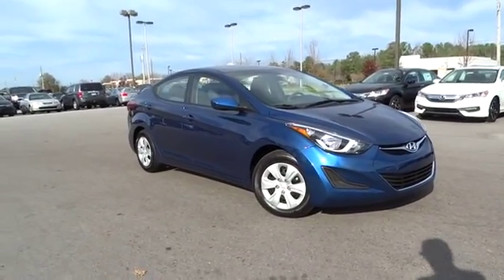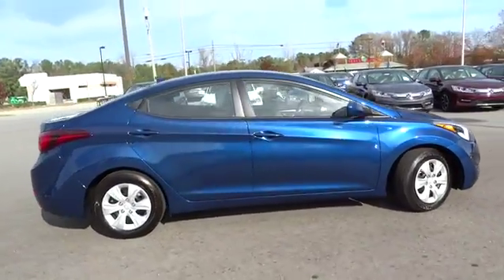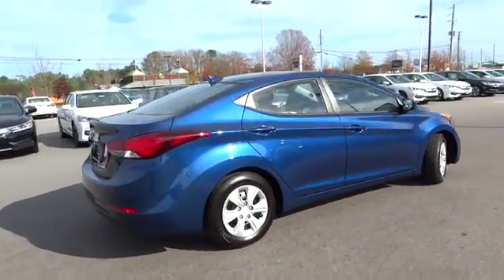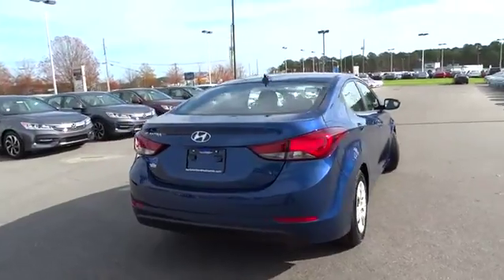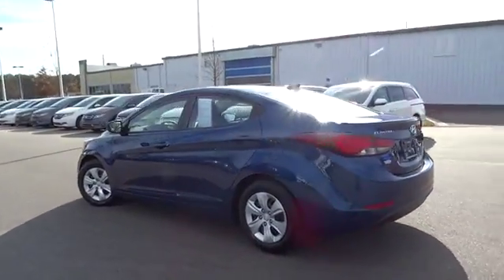2016 Hyundai Elantra Wilson, New Bern, Goldsboro, Raleigh, Rocky Mount, NC PU9164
2016 Hyundai Elantra
Barbour Hendrick Honda: Servicing Wilson, North Carolina near New Bern, Goldsboro, Raleigh, and Rocky Mount, NC.
2016 Hyundai Elantra 4dr Sdn Auto SE (Alabama Plant) - Stock#: PU9164 - VIN#: 5NPDH4AE8GH716959

Extra Clean, CARFAX 1-Owner, GREAT MILES 2,668! EPA 38 MPG Hwy/28 MPG City! Lakeside Blue exterior and Gray interior, SE trim. CD Player, iPod/MP3 Input, Satellite Radio, Non-Smoker vehicle, Fully Inspected and Detailed. CLICK NOW! KEY FEATURES INCLUDE: Satellite Radio, iPod/MP3 Input, CD Player MP3 Player, Remote Trunk Release, Keyless Entry, Child Safety Locks, Electronic Stability Control. SE with Lakeside Blue exterior and Gray interior features a 4 Cylinder Engine with 145 HP at 6500 RPM*. Non-Smoker vehicle, Fully Inspected and Detailed. EXPERTS ARE SAYING: Great Gas Mileage: 38 MPG Hwy. WHY BUY FROM US: One of the top Honda dealerships in Eastern, NC, Bob Barbour Honda has joined the Hendrick Automotive Group team as the new Barbour-Hendrick Honda Greenville. We have a caring and courteous staff that strives to always be professional and service your needs as the customer both today and tomorrow! If you happen to be in the market for a new or used car, then feel free to pay us a visit! We're always happy to answer any questions you might have and set up a test drive. The price does not include tax, tag, dealer administration fee of 649.00 and dealer installed accessories. Horsepower calculations based on trim engine configuration. Fuel economy calculations based on original manufacturer data for trim engine configuration. Please confirm the accuracy of the included equipment by calling us prior to purchase.